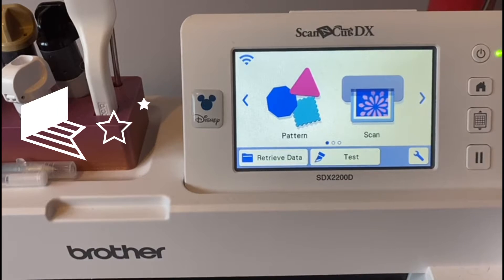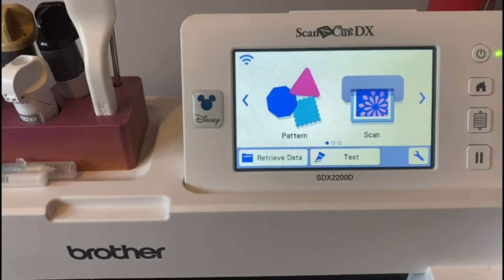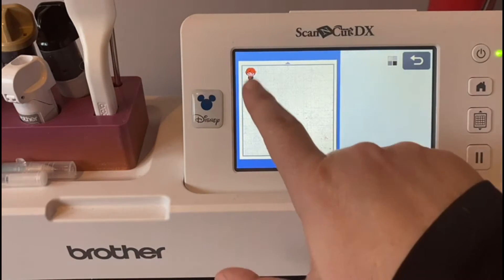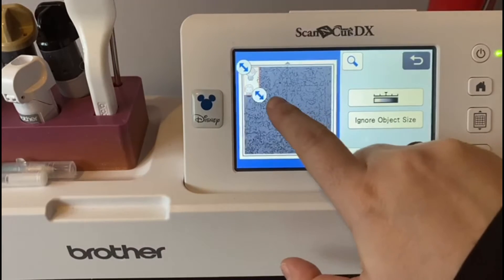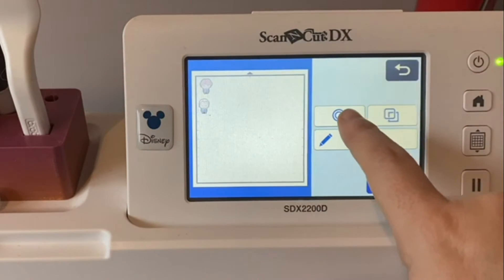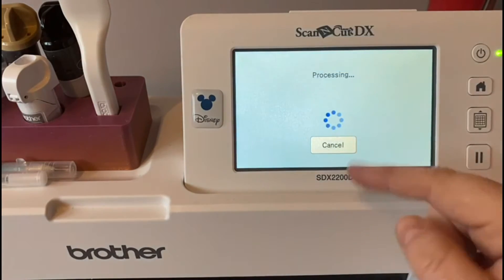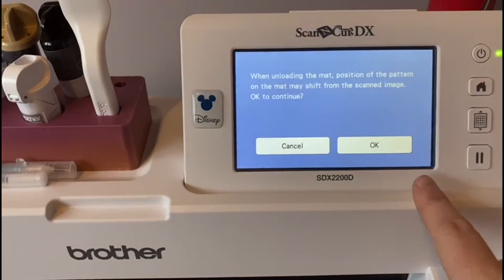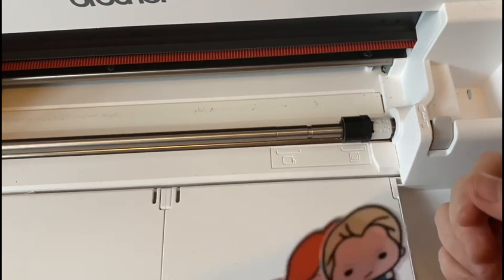Brother ScanNCut SDX2200D HOW TO - Direct Cut!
Here we show you how to Direct Cut with your ScanNCut Machine. Scan, Cut and Create!